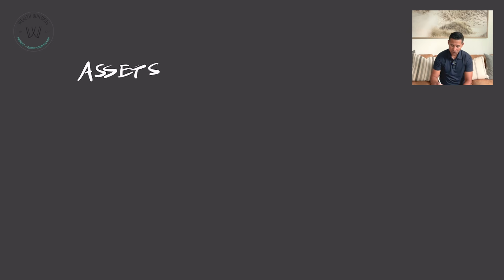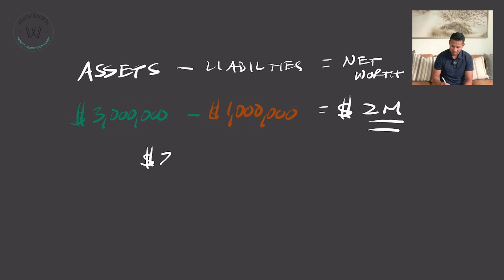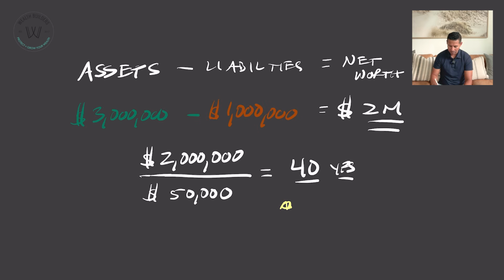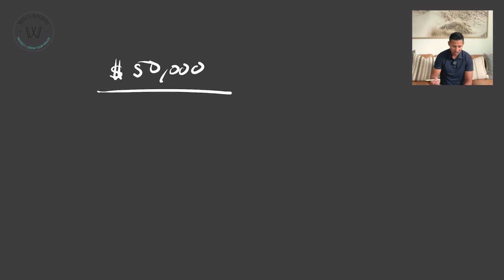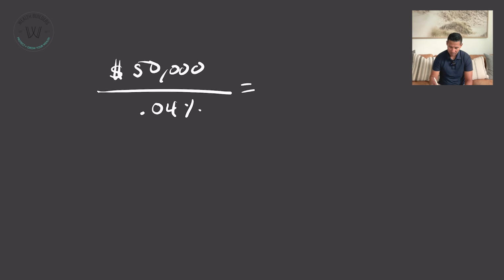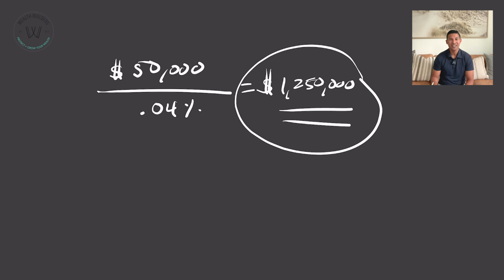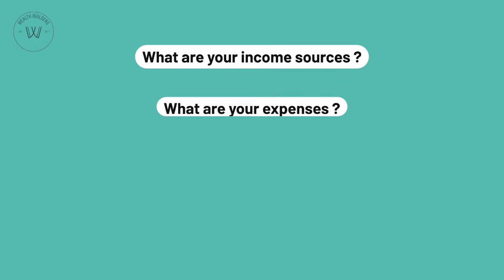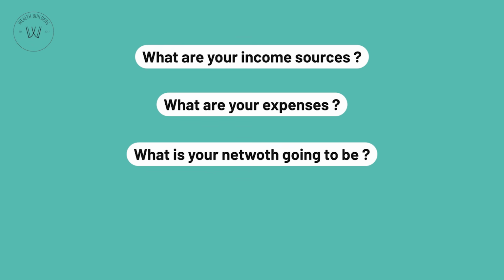How To Calculate Your Financial Independence Number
In this episode, Eric Rodriguez, CFP® discusses how to calculate your financial independence number, which is crucial for determining if you're ready to retire. He emphasizes the importance of understanding your income sources, expenses, and net worth. By using simple mathematical equations, listeners can assess their financial wellness and set a target for their retirement portfolio. The conversation also covers withdrawal rates and strategies to achieve financial independence, providing a comprehensive guide for those planning for retirement.

Takeaways:

• You need to identify your income sources for retirement.
• Understanding your static expenses is crucial for planning.
• Calculating your net worth helps assess financial health.
• A net worth divided by annual spending gives a retirement score.
• A score of 25 or more indicates readiness for retirement.
• The 4% withdrawal rate is a common guideline for retirees.
• Your financial independence number is key to retirement planning.
• Adjust your portfolio based on your living expenses and income.